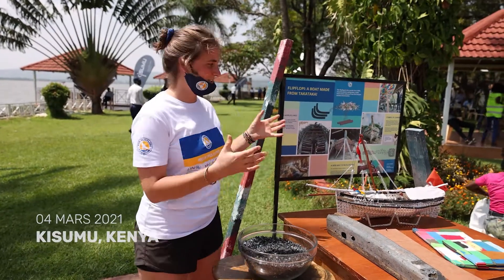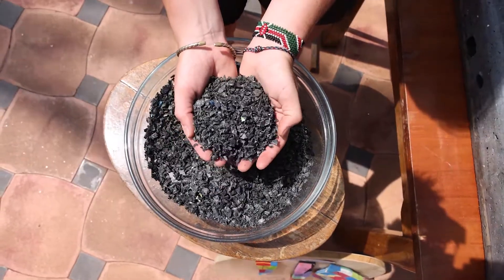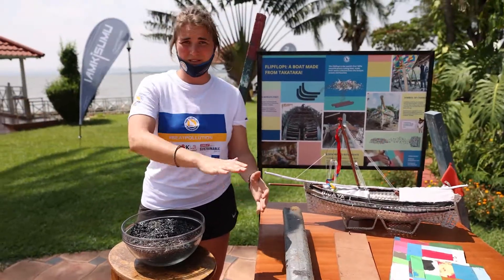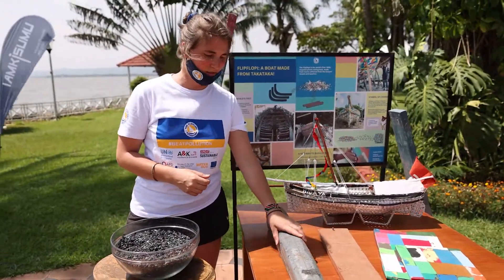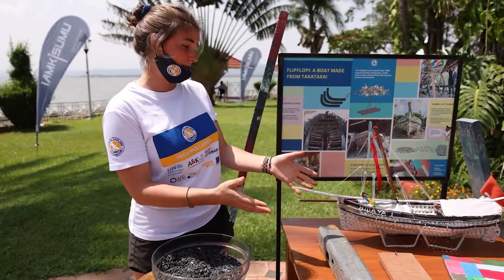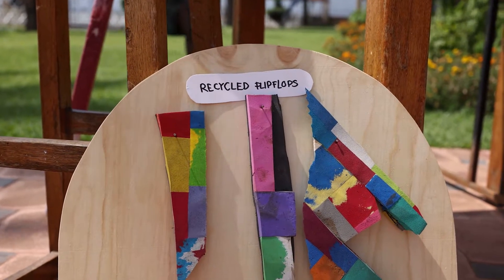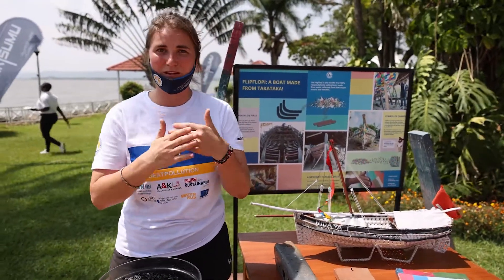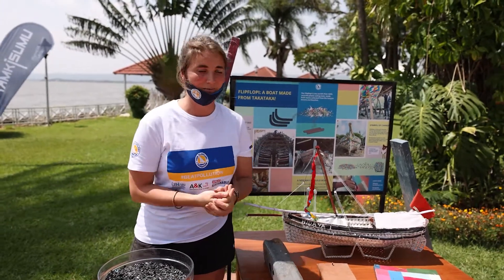The Flipflopi - Explained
Here’s a little introduction about how the Flipfloi Ndogo was built using different plastic recycling methods.

We hope to motivate people to see the potential of this recycled material and to inspire people to use this material in other creative and innovative ways on small and large scales.

If you’re interested in starting your own plastic recycling workshop check out Precious Plastic Community to access their open-source machinery designs to get recycling.